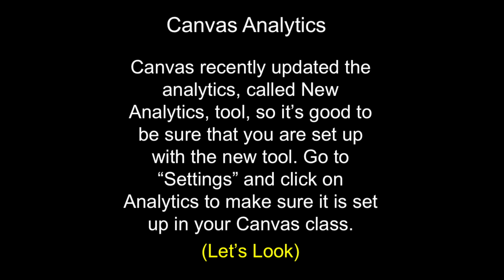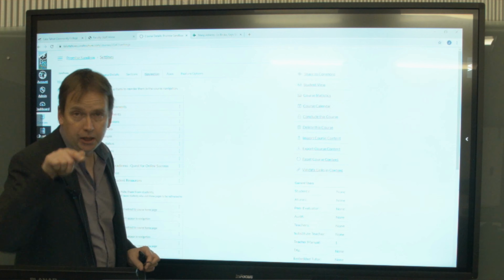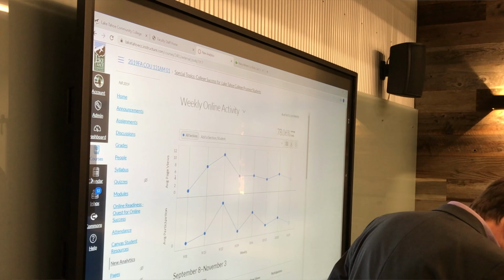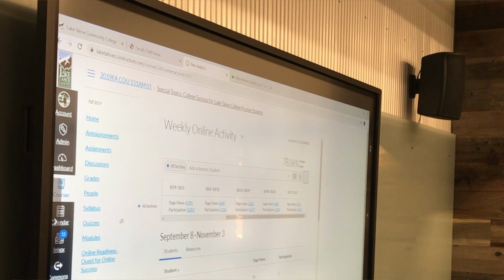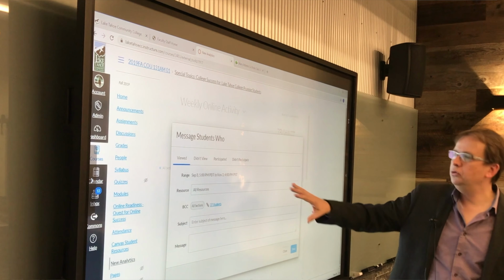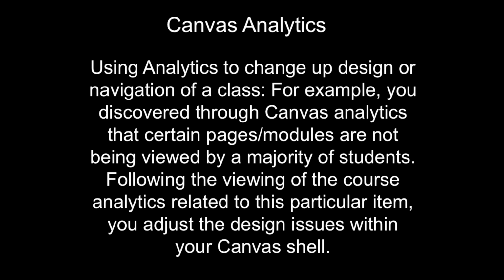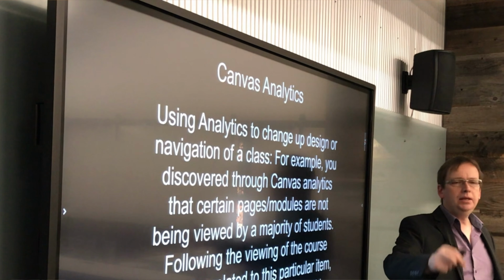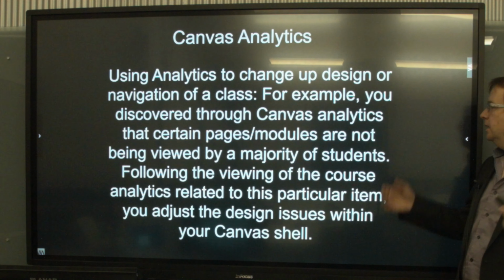Canvas Analytics (DE Blocks)